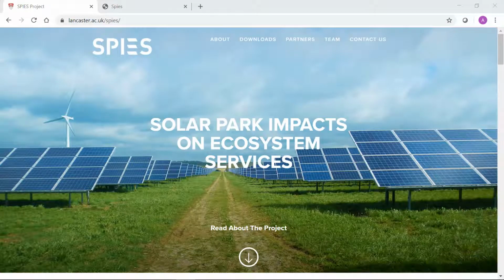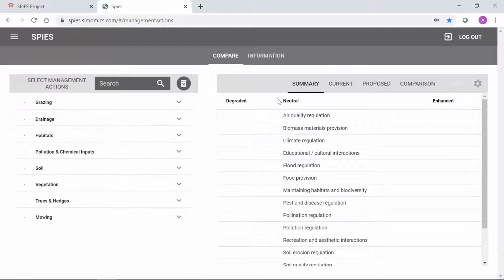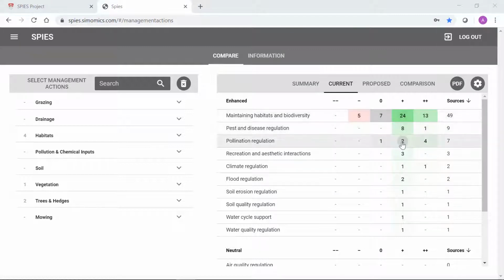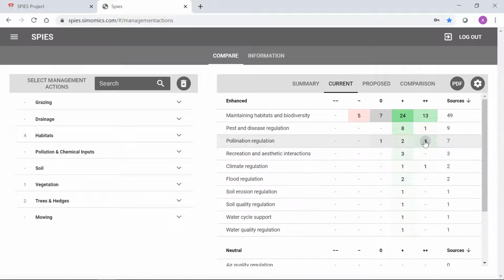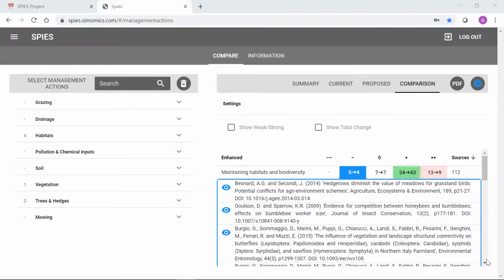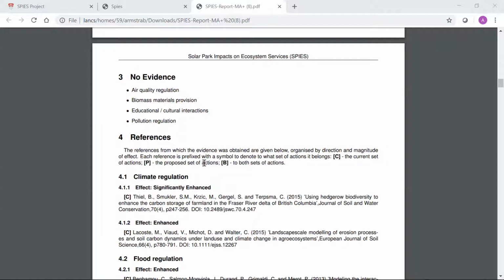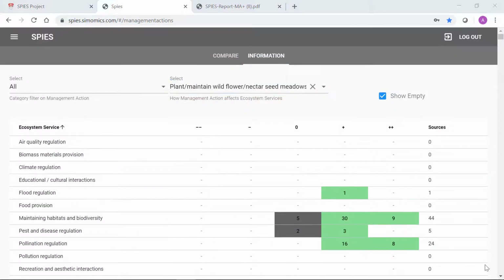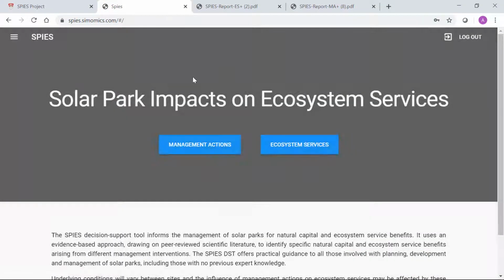SPIES 2020 - Solar park impacts on ecosystem services decision support tool explainer video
This animation provides a screen capture walk through of the NERC-funded Solar Park Impacts on Ecosystem Services (SPIES) decision support tool, which was a collaboration between Lancaster University, University of York and many solar park stakeholders.